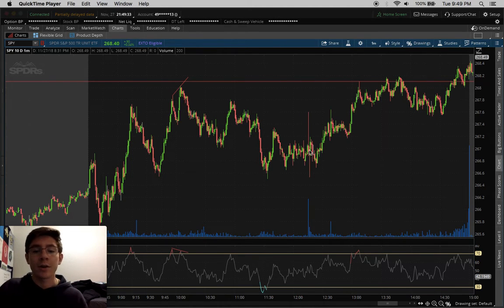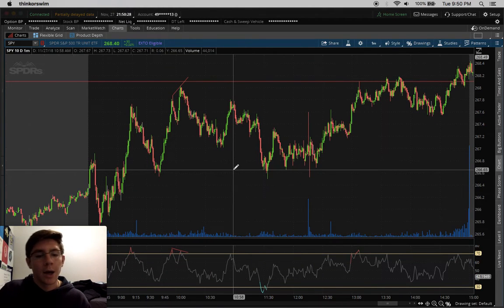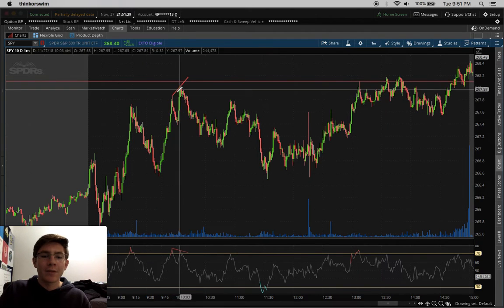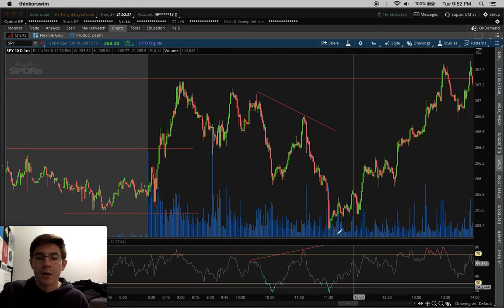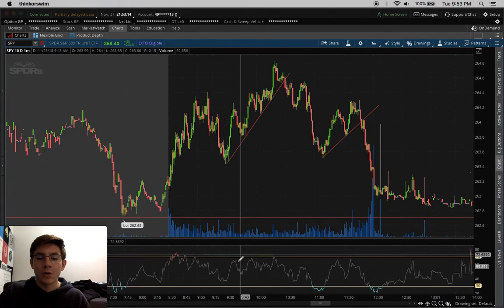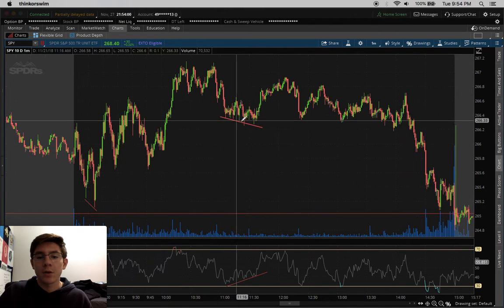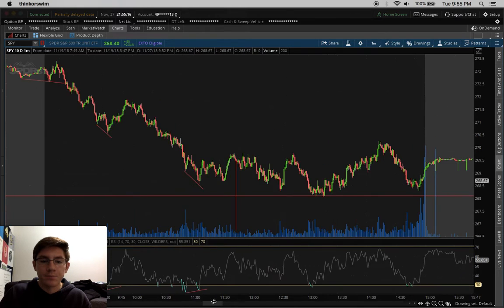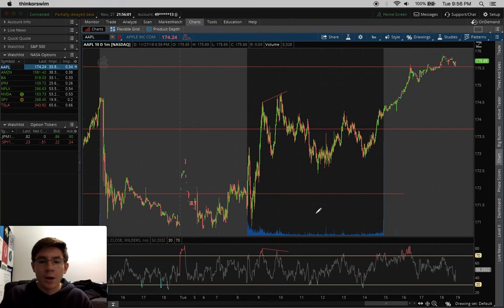RSI Divergence | Day Trading Strategy | Free Day Trading Options Course